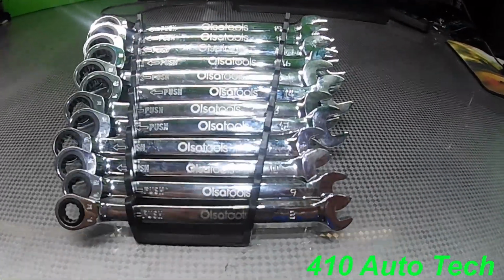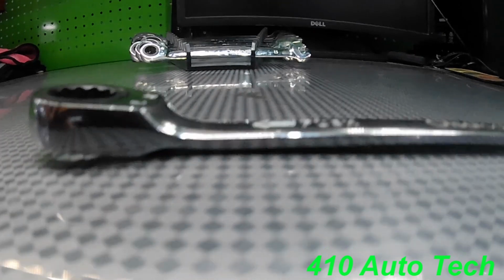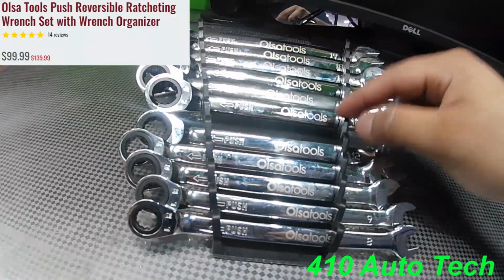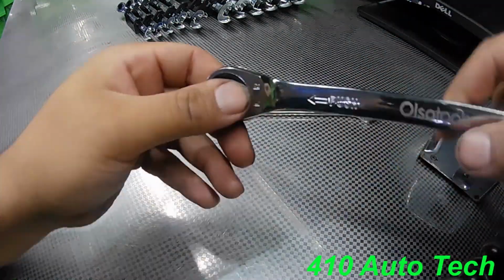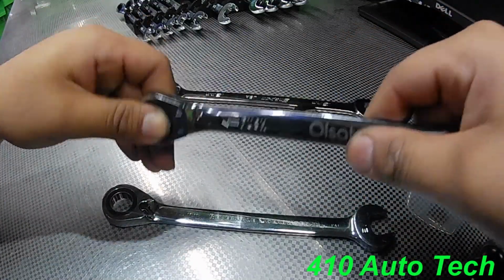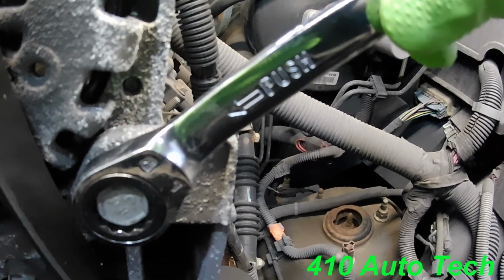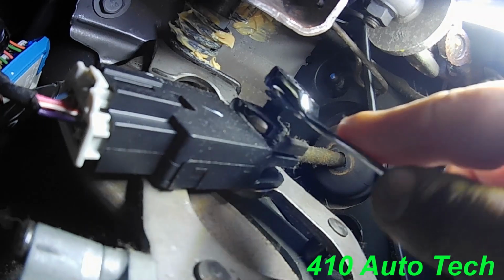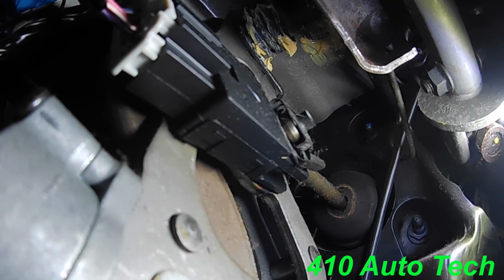Olsatools push reversible wrench set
whats up youtube , today we check out Olsa Tools 90 tooth reversable push style wrench set . Its definitly a nifty wrench set . I show you how to use these wrenches before you buy .

90 tooth push wrench

100 tooth wrenches

Help my channel to grow and put money into the channel for new recordings equipment and more .

All proceeds will go back into the channel💯

Innovative Reversible Design
This reversible ratchet wrench set is unlike one you've seen before. Featuring a new innovative push reversible mechanism, you can save time when working in tight spots. Say goodbye to old reversible ratcheting wrenches with switches and say hello to new technology.

90 Tooth Ratcheting Gear
Built with excellent quality and precision in mind, you can now enjoy the fast action of this combo wrench set with its 90 teeth ratcheting gear. Work better in tight/cramped spaces with only a 4 degree swing arc and responsive action.

Unbreakable 6140 Chrome Vanadium Steel
Engineered with hardened 6140 Chrome Vanadium (Cr-V) Steel, stay confident that this combination ratcheting wrench set will last you for a lifetime.

Convenient Wrench Organizer
Included in your wrench set is a TPR wrench holder with a portable handle that will let you take your new ratchet wrench kit anywhere where your job needs you.

Included in Metric Set
12 METRIC WRENCHES - 8mm, 9mm, 10mm, 11mm, 12mm, 13mm, 14mm, 15mm, 16mm, 17mm, 18mm, and 19mm metric wrenches for your convenience.